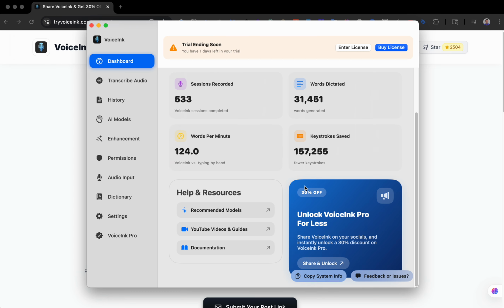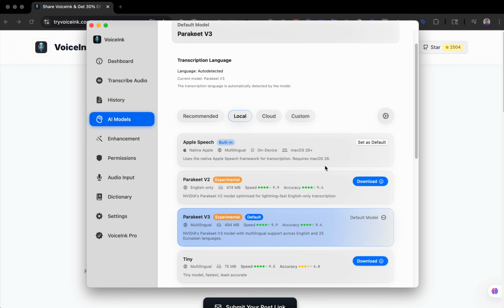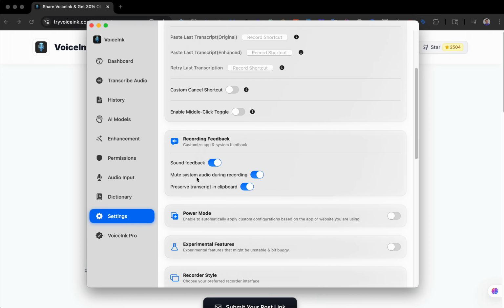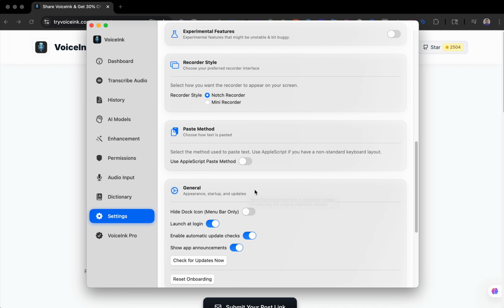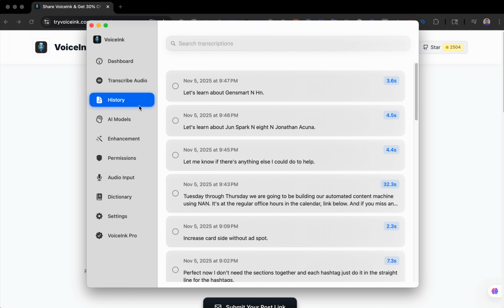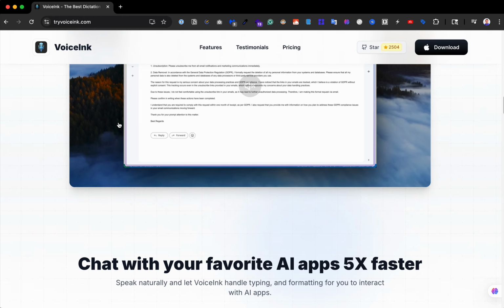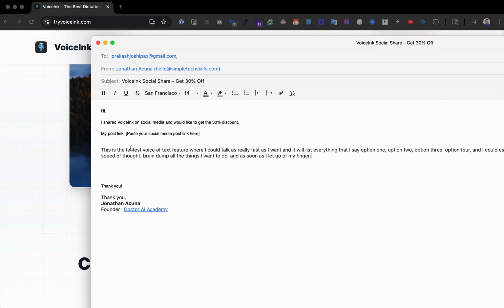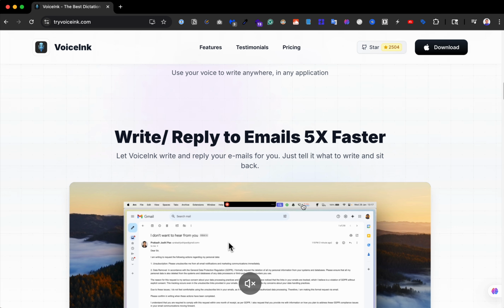Voicelnk Tutorial - AI Powered Voice To Text | Type 5x Faster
VoiceLink is a simple voice-to-text tool that turns your talking into written text in seconds. Use it for speech to text, audio to text, voice typing, or quick dictation on Mac. Just talk, and watch your words become notes, emails, blog posts, or documents. VoiceLink works with video to text, OpenAI Whisper, and AI dictation so you can transcribe audio fast and accurately without typing everything by hand.

It also helps with mac voice to text shortcuts, transcription for meetings, and converting long recordings into text. Whether you need a voice to text converter for work, school, creative projects, or content creation, VoiceLink saves time and keeps everything organized. Great for podcasters, coaches, students, business owners, or anyone who wants fast speech to text with AI.

Voicelnk - WRITE AT THE SPEED OF THOUGHT
VoiceInk uses local AI models to instantly transcribe what you say with near-perfect accuracy and complete privacy.